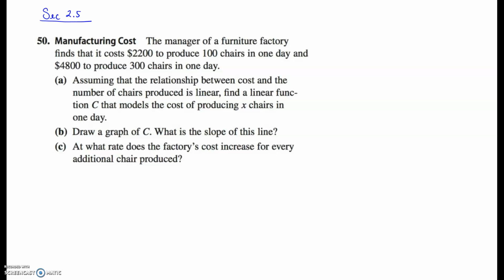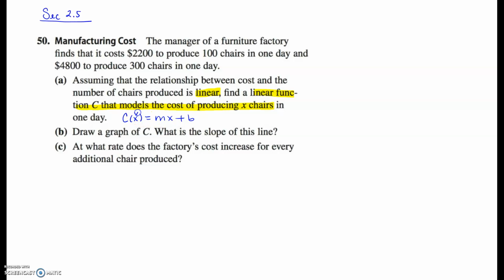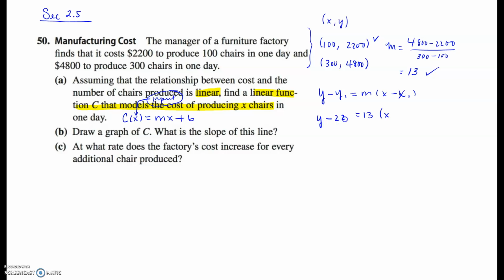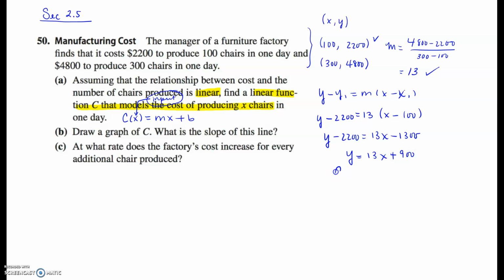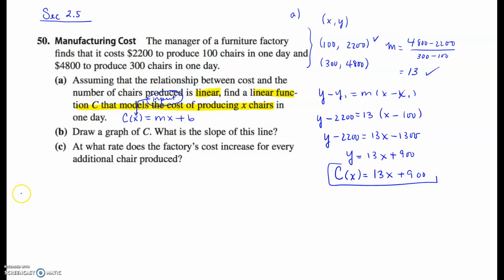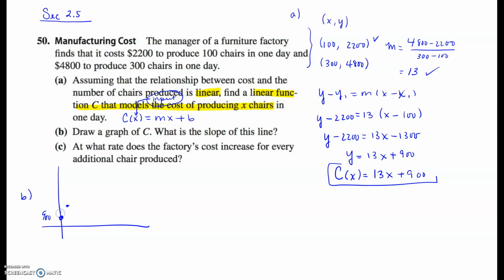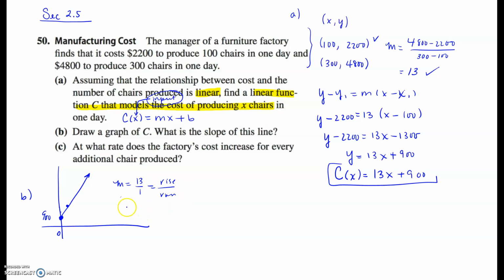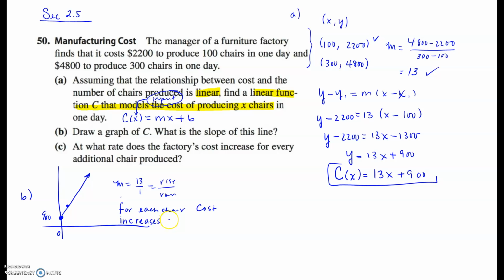Mat 188 Sec 2.5 Prob #42